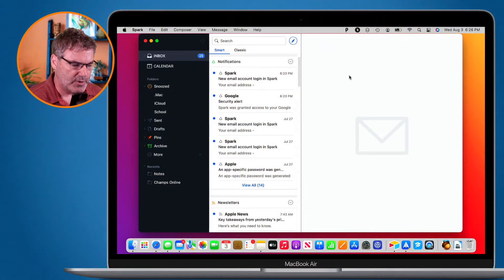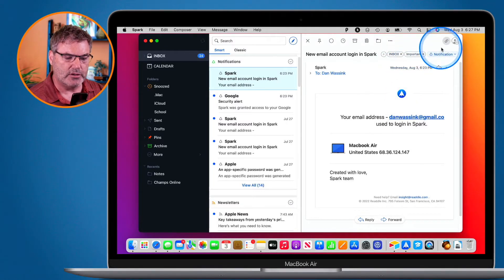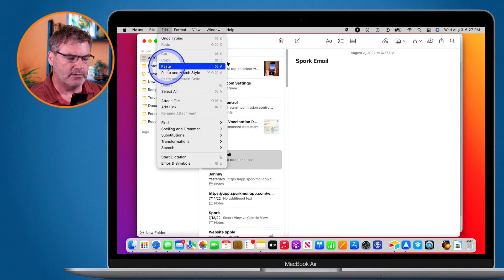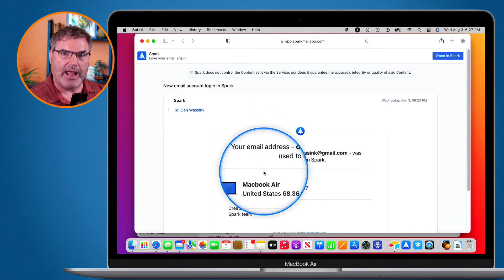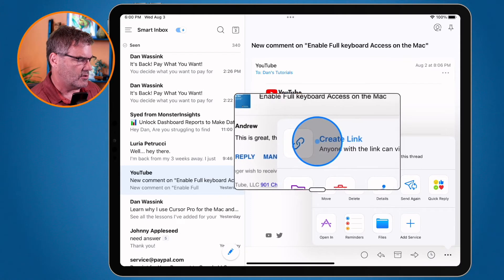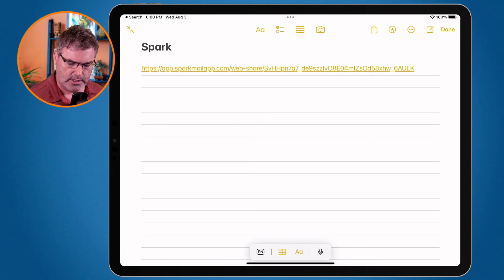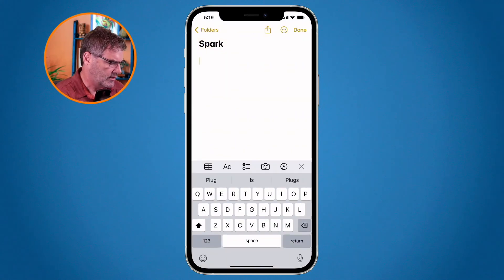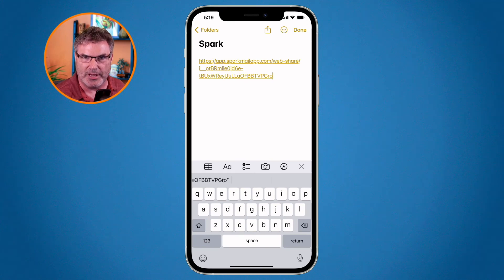How to Create Links for Email with Spark 2 on the Mac, iPad, and iPhone.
Learn how and why you may want to create links for emails with the Spark mail app on the Mac, iPad, and iPhone.

Have you ever wanted to file an email outside of your mail app? Maybe you'd like a reference to it in a note or as a reminder. You can easily do this by creating a link for any mail with the Spark mail app. When you click on that link in another app, such as a note, the link will open the original email. You can even open it in Spark! See how and why you may want to create links for emails in this video for the Spark mail app on the Mac, iPad, and iPhone.